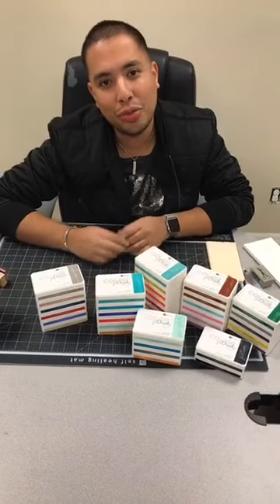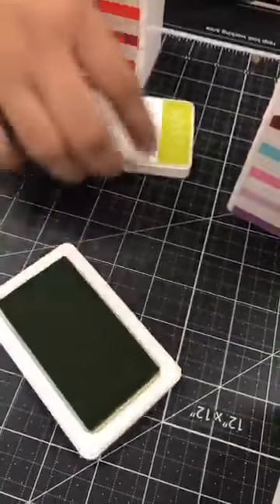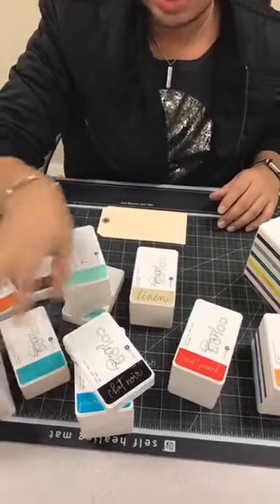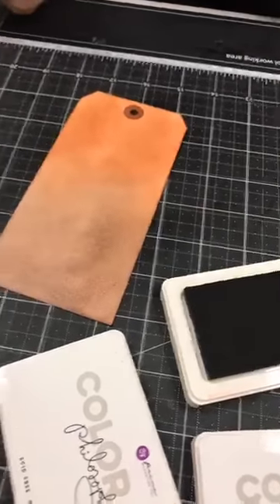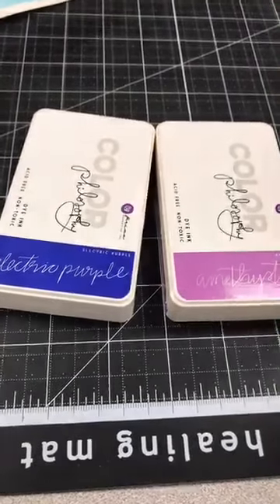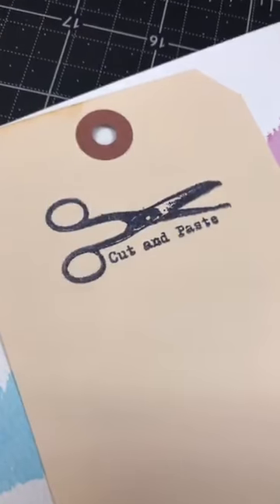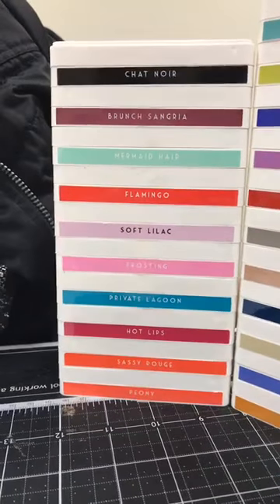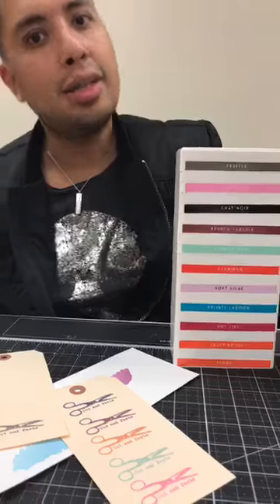New Color Philosophy Inks featured on Facebook Live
Today, we featured these brand new dye inks on Facebook. They come in 36 colors, stackable and lids are held in place with magnets. Great for storage and if you need to transport to crops, travels, etc. Made in the USA. Use for coloring books too!

Shipping to a store near you on Jan 5th, 2017